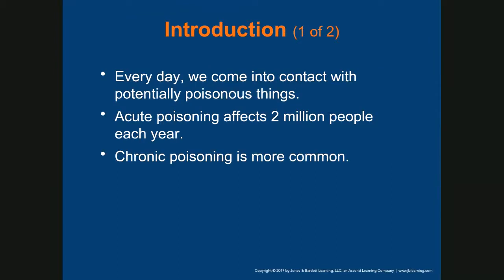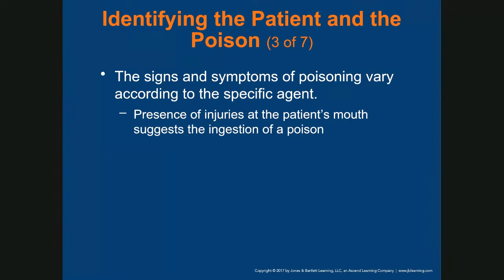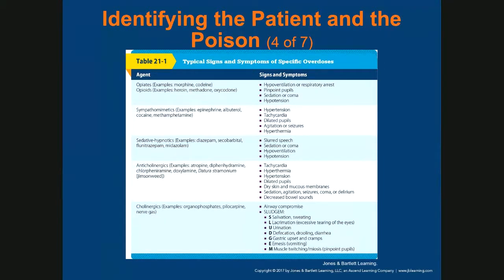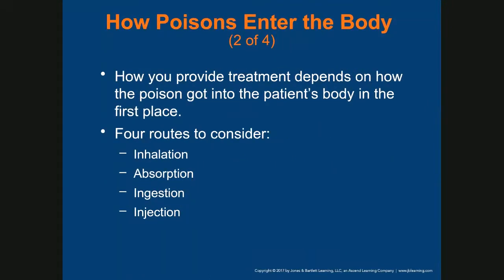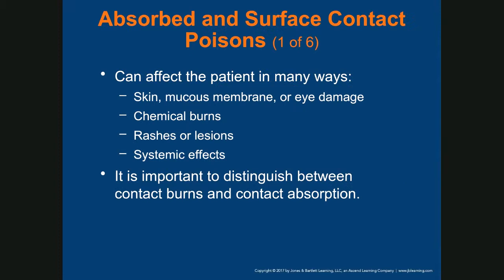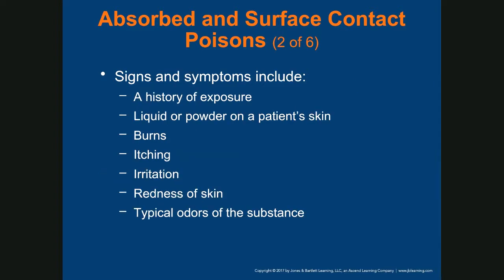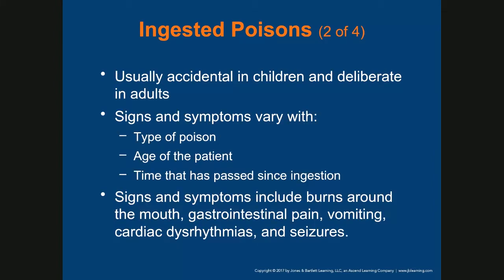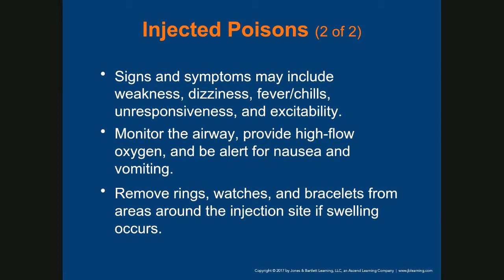EMT02 Toxicology 1